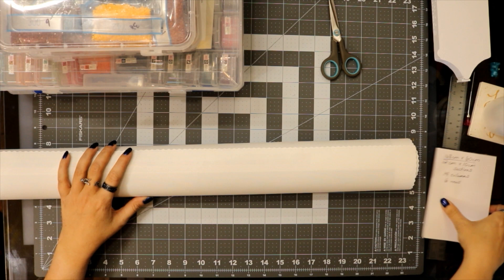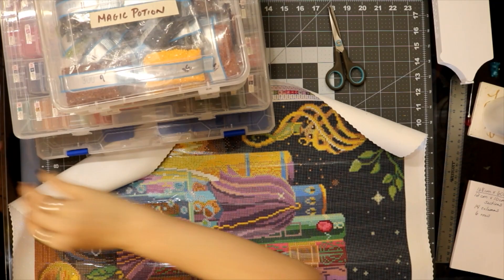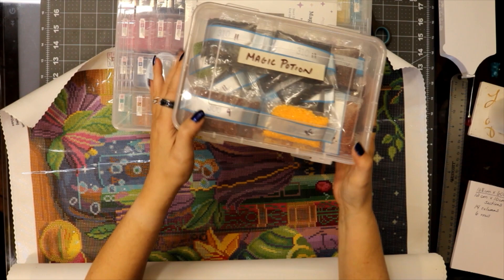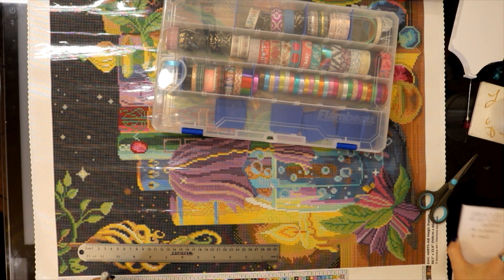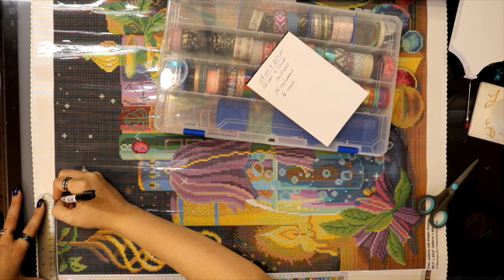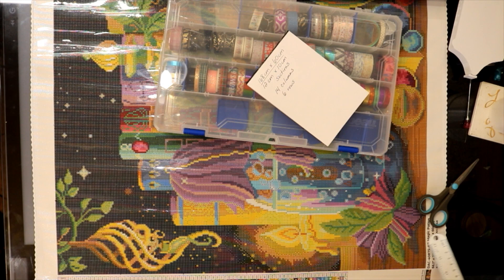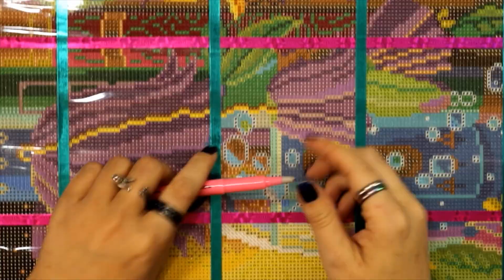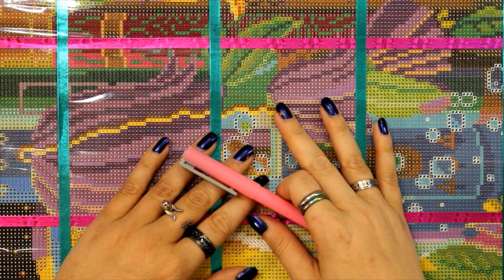Tutorial || Diamond Painting || Sectioning 101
** I had questions on how I section or how to start when sectioning a diamond painting, so I decided to make a video giving a tutorial on sectioning.

** Chapters **
0:00 Sectioning 101
1:00 Preparation
5:32 Measuring
11:10 Taping Off
25:35 Opening a Section